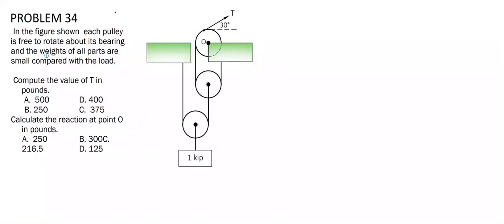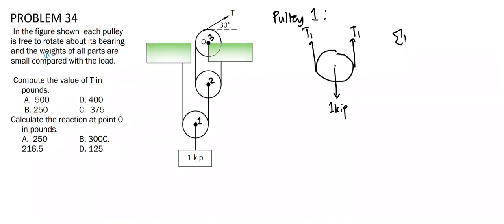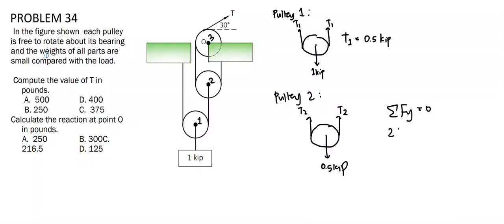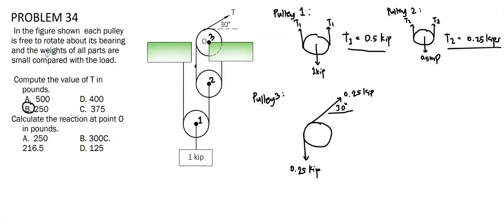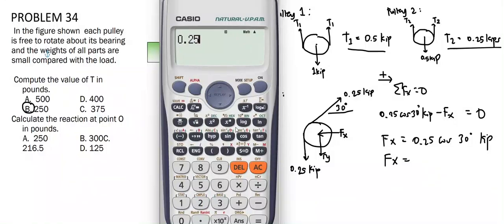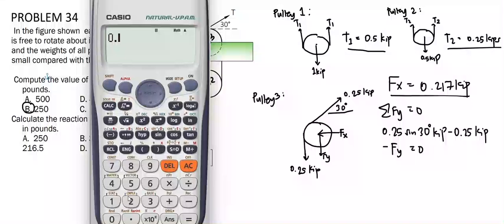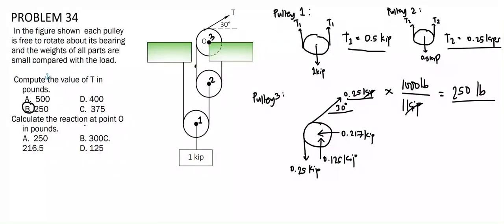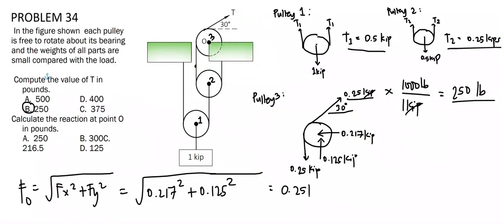Statics - Sample Problem 34 (Reactions in a Pulley)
PROBLEM 34
In the figure shown each pulley
is free to rotate about its bearing
and the weights of all parts are
small compared with the load.
 Compute the value of T in
pounds.
 A. 500 D. 400
 B. 250 C. 375
Calculate the reaction at point O
in pounds.
A. 250 B. 300C.
216.5 D. 125